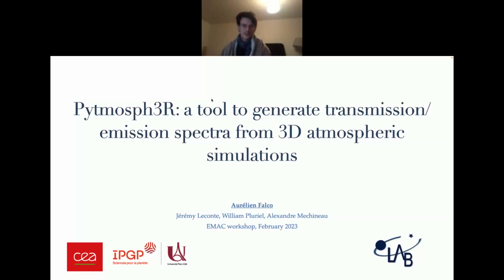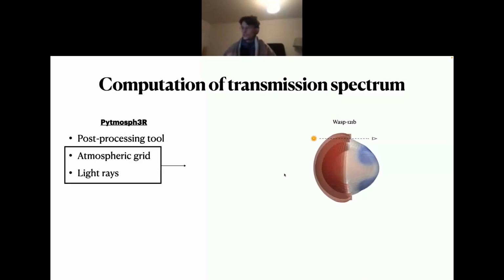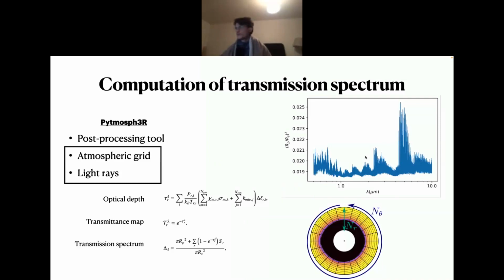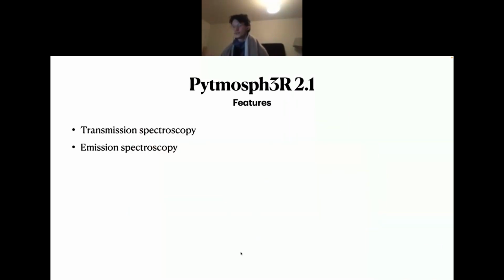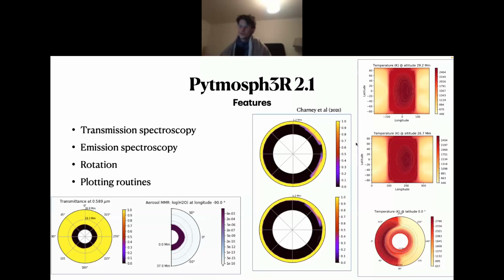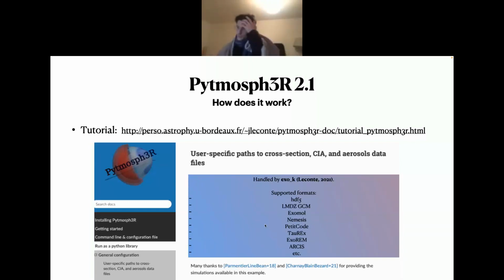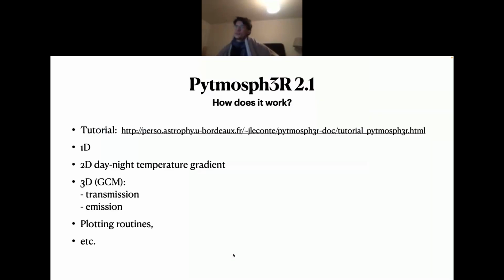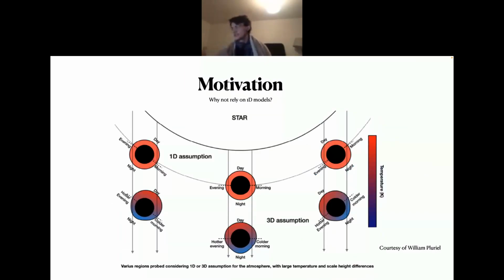Pytmosph3R: a tool to compute transmission & emission spectra from 3D simulations - Aurélien Falco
Pytmosph3R: a tool to compute transmission & emission spectra from 3D simulations
Aurélien Falco
IPGP